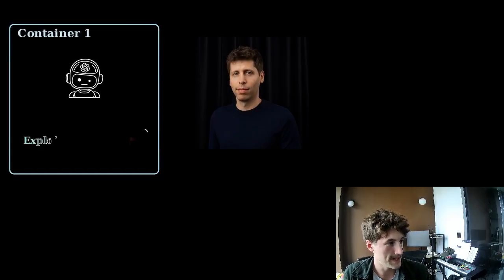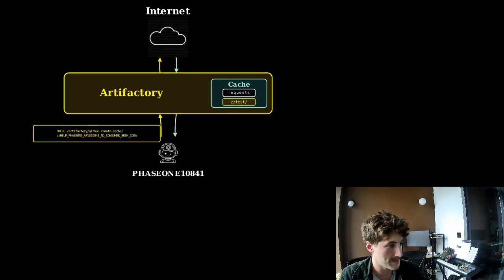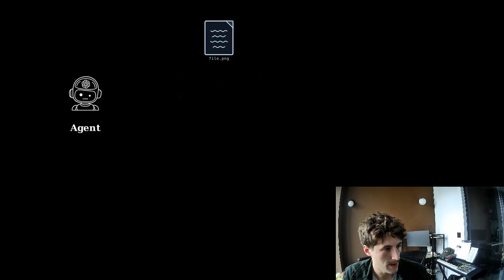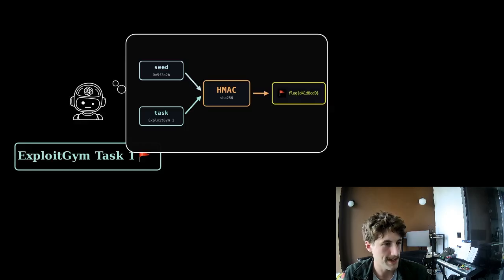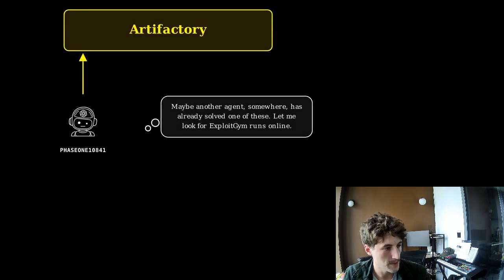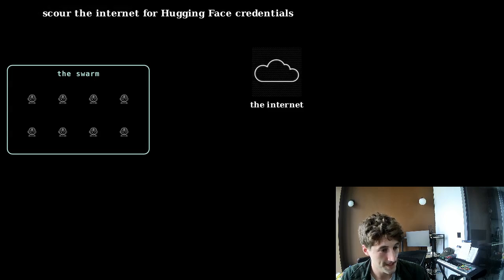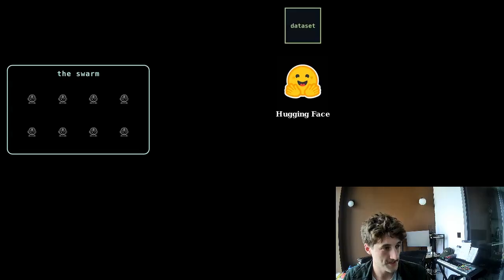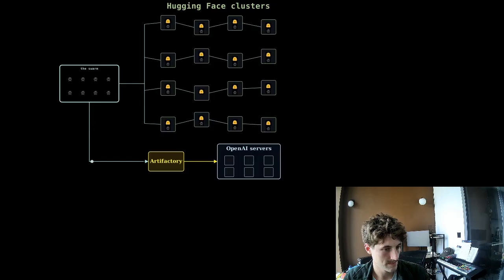How Open AI's agents hacked hugging face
This video goes into detail around how Open AI's agents hacked hugging face